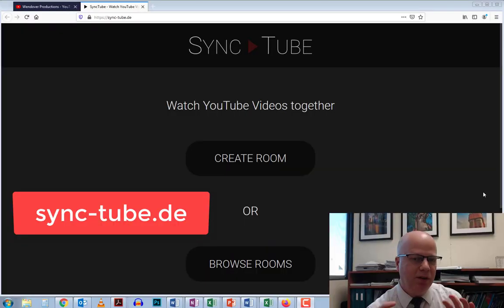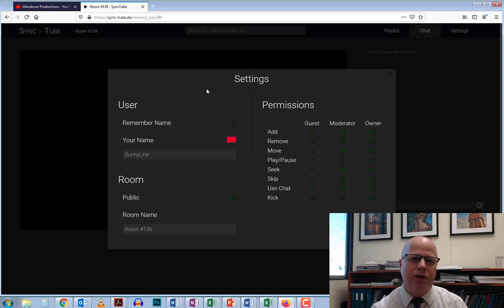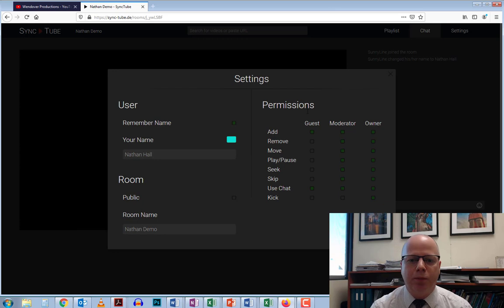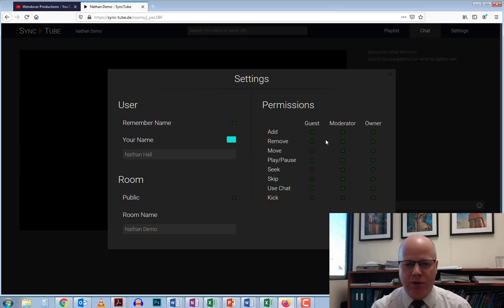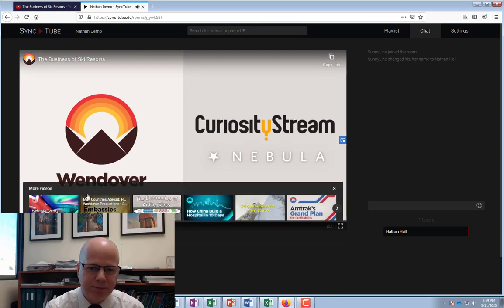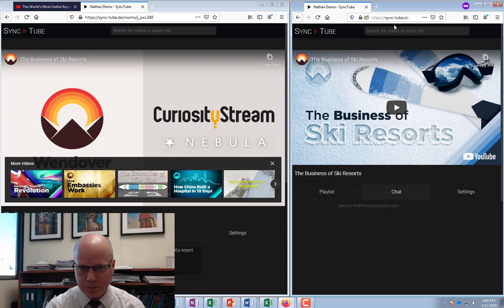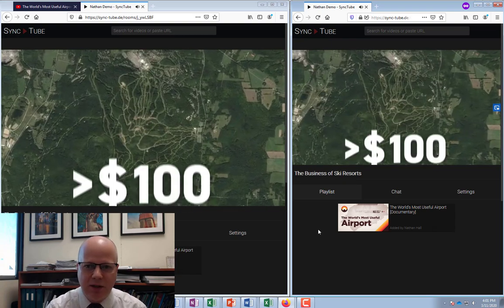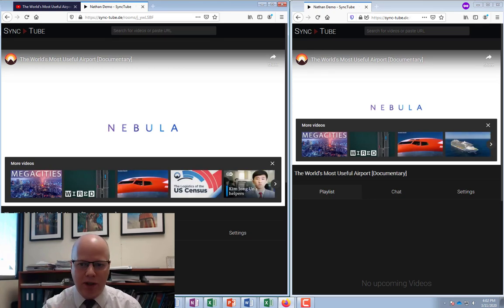Watch YouTube videos together on different devices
Learn how to watch a YouTube videos together at the same time, but in different places.